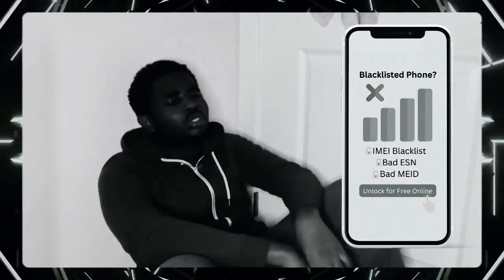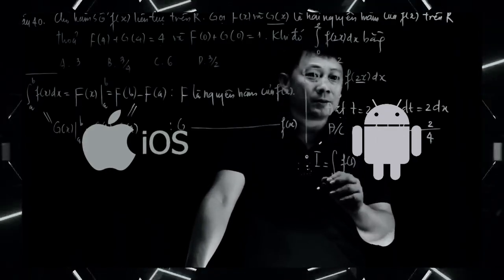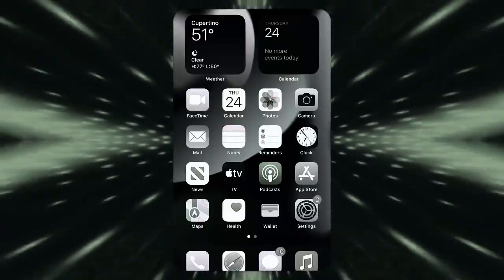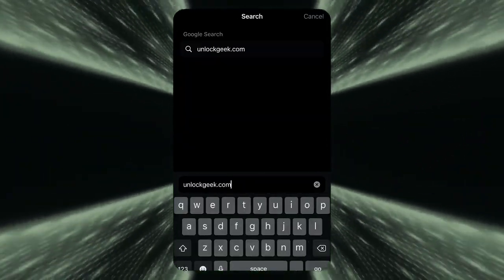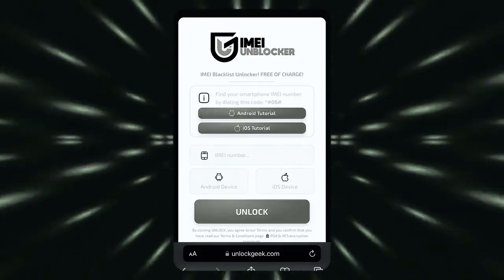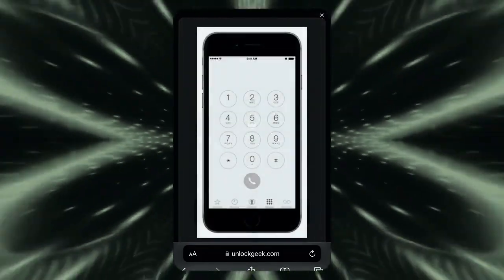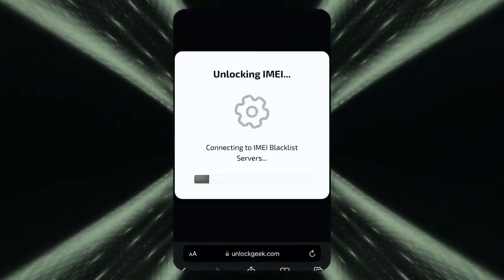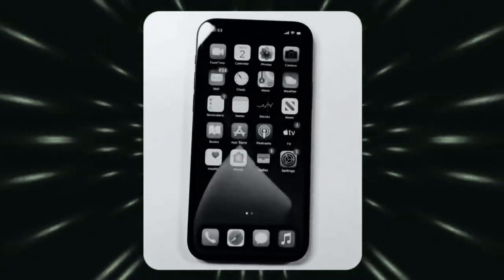How to Remove Blacklisted IMEI for iPhone & Android Free in 2026!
Unlock your iPhone or Android device with a blacklisted IMEI quickly and easily in 2026! In this video, we’ll guide you through the step-by-step process to remove the IMEI blacklist for free. Whether you have a blocked or blacklisted IMEI on your Samsung, Redmi, or even an iPhone, we have the solutions you need. Are you struggling with network issues or blocked access? Learn how to unblock and unlock your device efficiently. We’ll also cover how to fix IMEI problems on popular models like the Redmi Note 9, Samsung, and Oppo. By the end of this tutorial, you'll have the knowledge to successfully fix and unlock any blacklisted IMEI device. Don’t let a bad IMEI hold you back any longer.